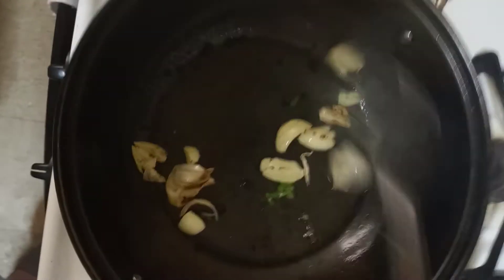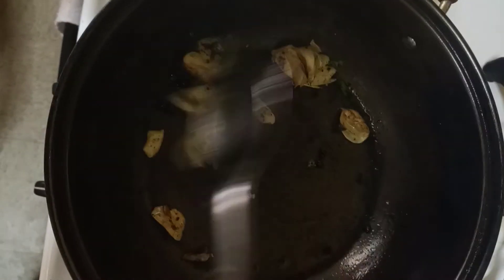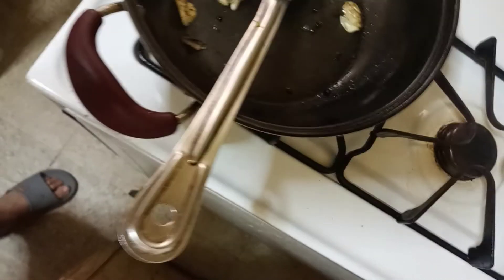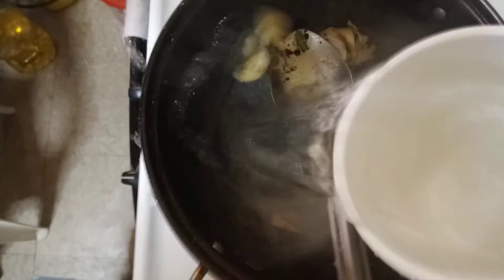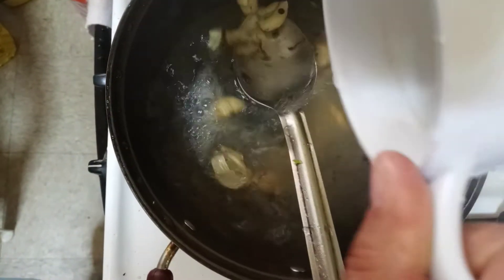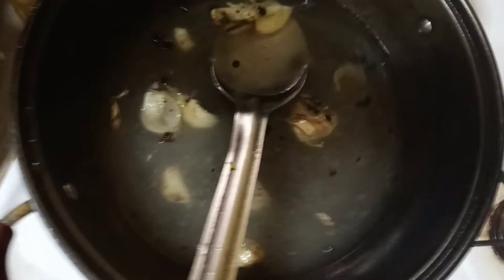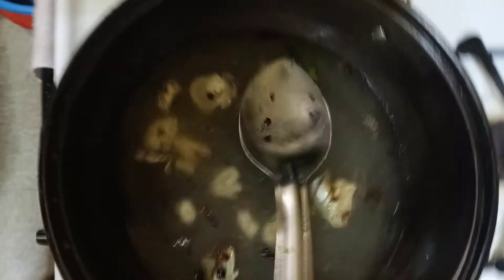sopa de fideo#rica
silencio ancho y ajo y dideo de que decen un poco de aceite